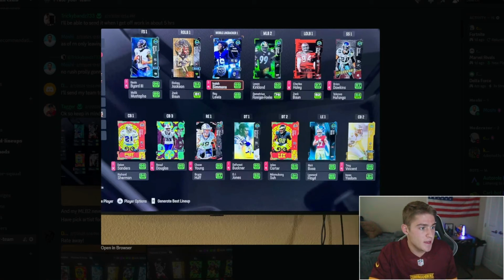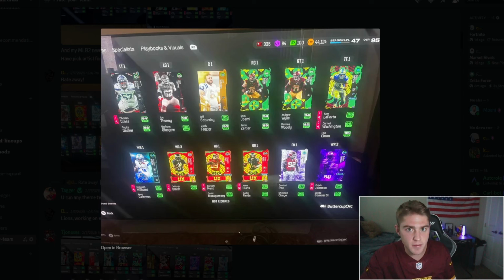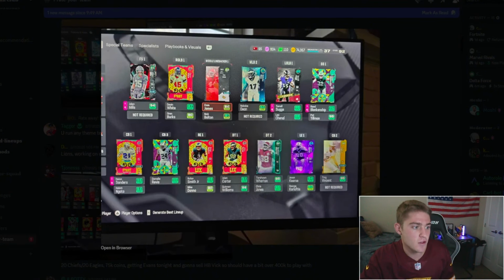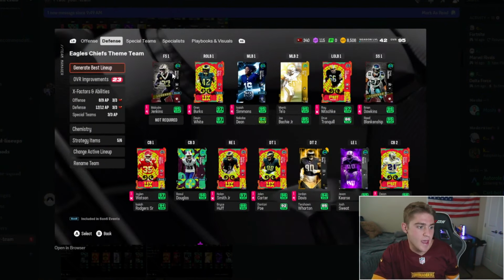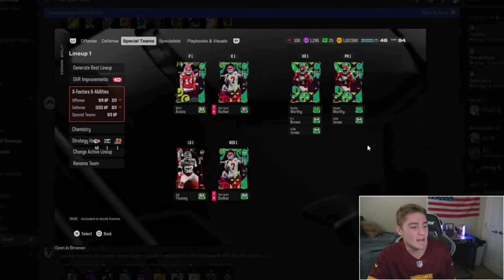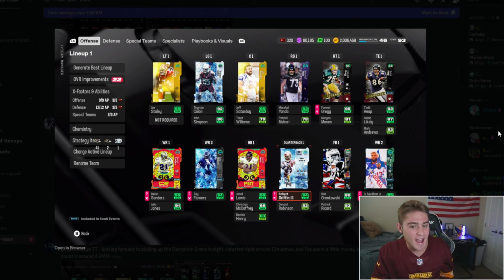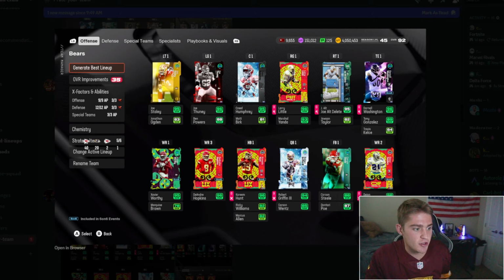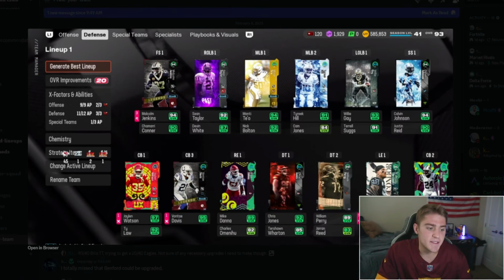FIXING SUBSCIBERS TEAMS IN MADDEN 25 ULTIMATE TEAM | I RATE YOUR TEAMS: EPISODE 1!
Stud Alert

FIXING SUBSCIBERS TEAMS IN MADDEN 25 ULTIMATE TEAM | I RATE YOUR TEAM: EPISODE 1!

madden,moshi,madden 25 best tips,madden 25 legends,madden 25 tips,mut 25,madden 25 ultimate team moshi,FIXING SUBSCIBERS TEAMS IN MADDEN 25 ULTIMATE TEAM | I RATE YOUR TEAM: EPISODE 1!,moshimadden,madden 25 pack opening,madden 25 ultimate team packs,madden 25 ultimate team info,madden 25 ultimate team,madden 25,madden 25 news,tesla,amazon,